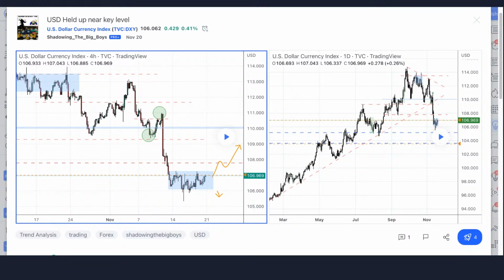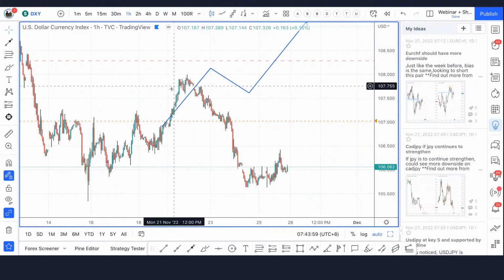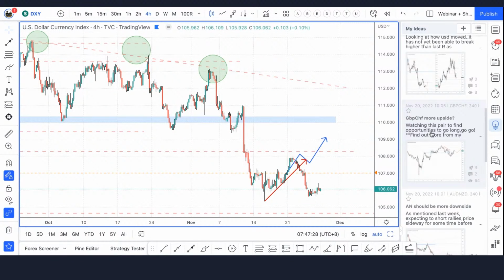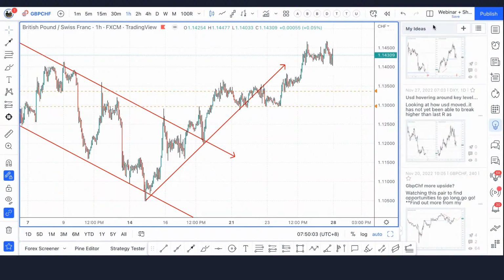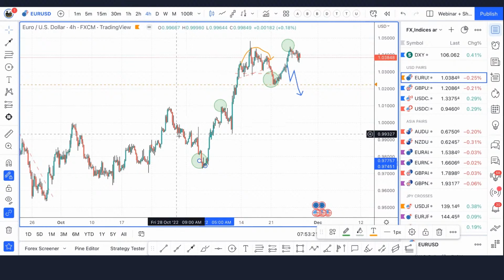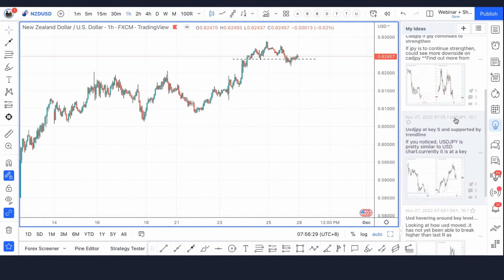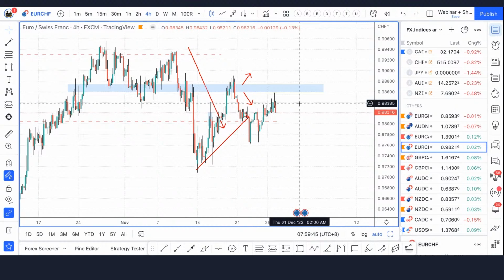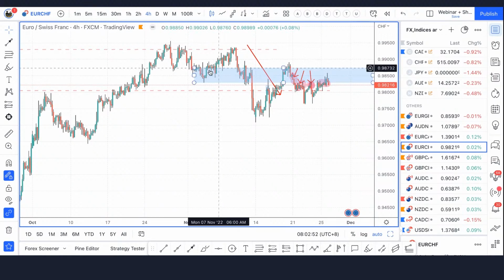Week 48 Analysis (28Nov) + Week 47 Review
Tech Analysis for the coming week +review of the current!